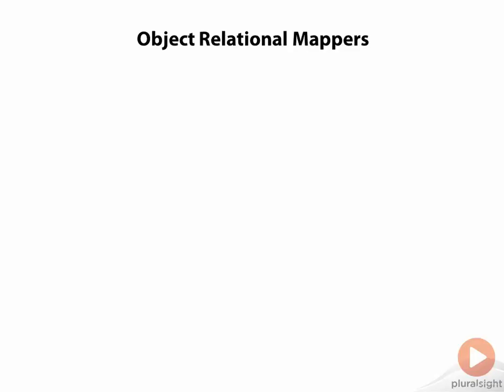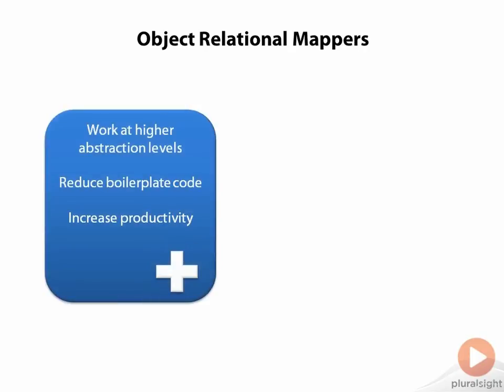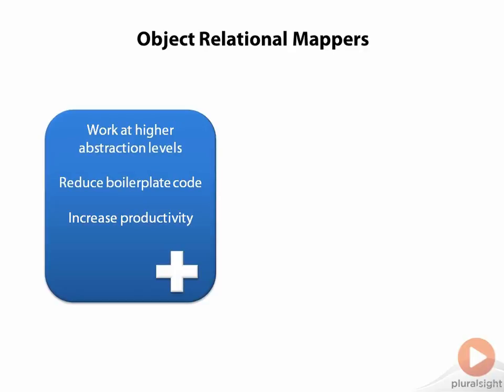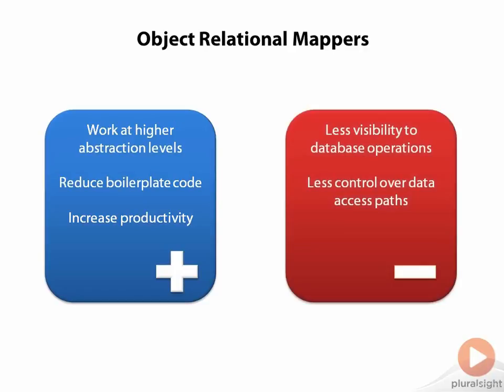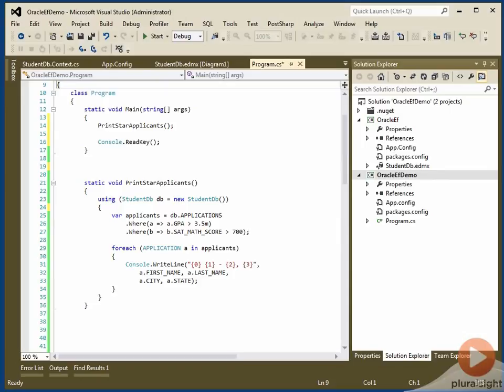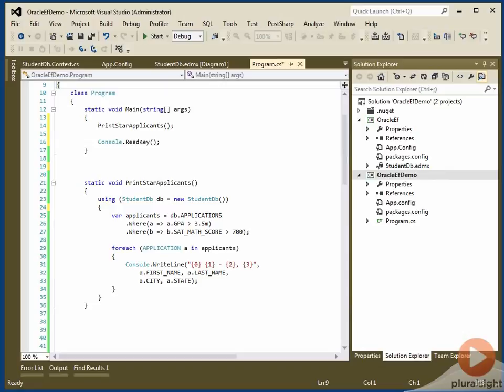11 03 Loading too Much Data